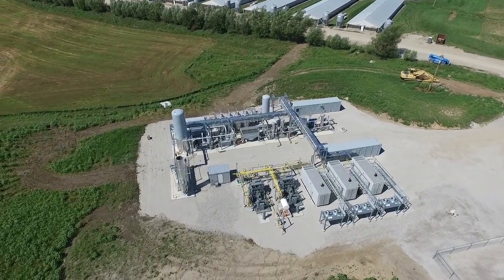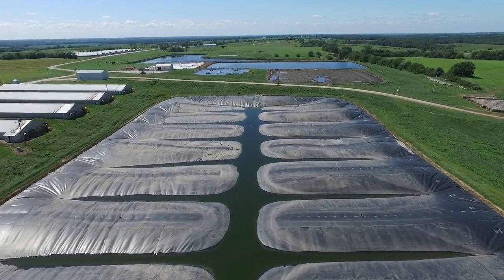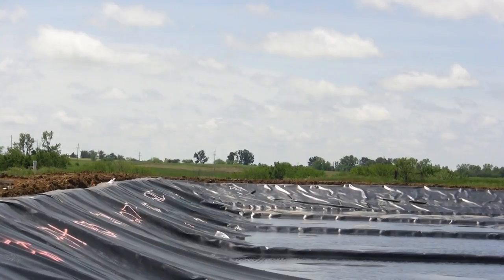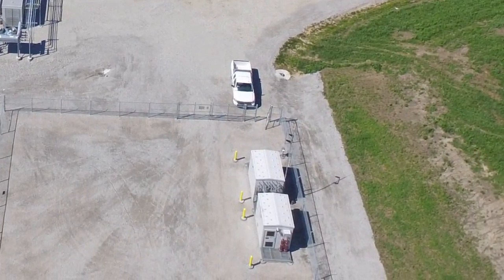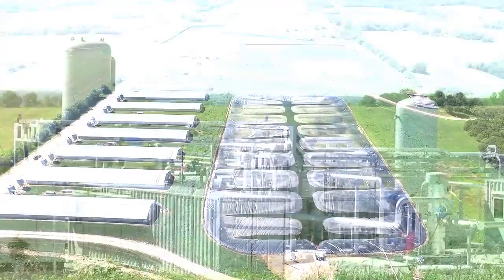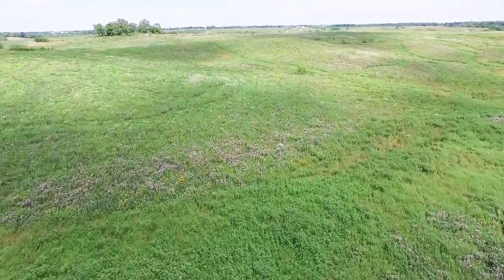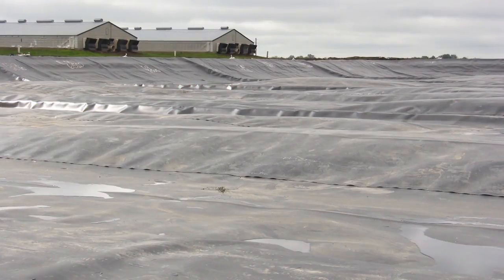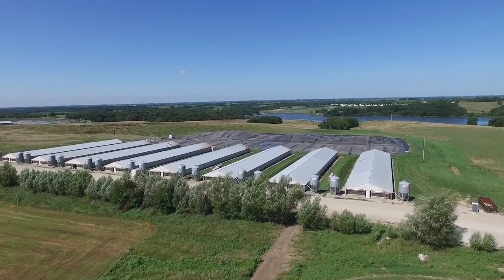Roeslein Alternative Energy - Ruckman Farm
Our project centered on developing, installing and operating processing facilities at Smithfield Hog Production’s facilities to produce pipeline quality renewable natural gas. This goal was met by gathering hog manure into covered lagoons and capturing the methane gas released through the natural anaerobic digestion process. The captured gas then would travel through equipment for cleaning and compression in preparation for injection into the pipeline. Roeslein Alternative Energy’s role as a developer in the project ranged from full engineering of the systems to fabrication and/or procurement of necessary process systems, progressing to project installation, commissioning, and start-up.